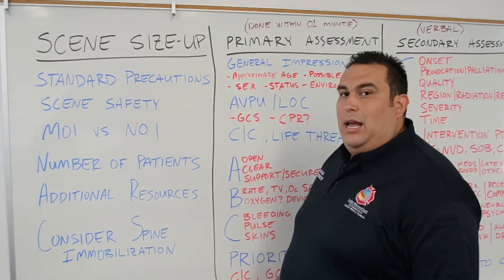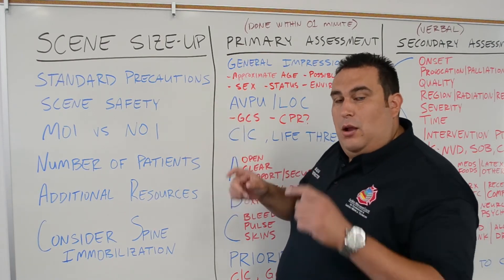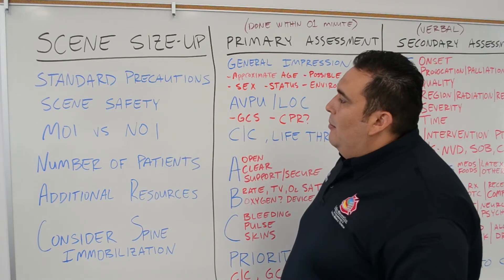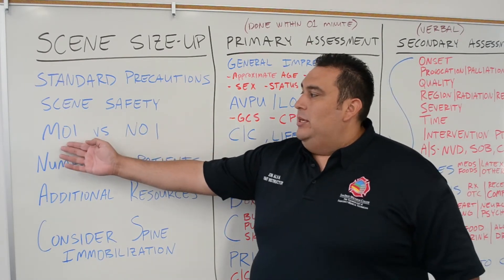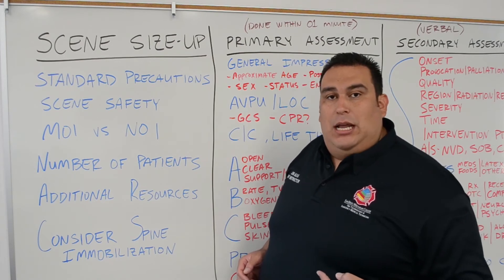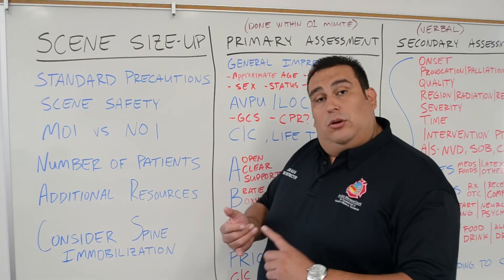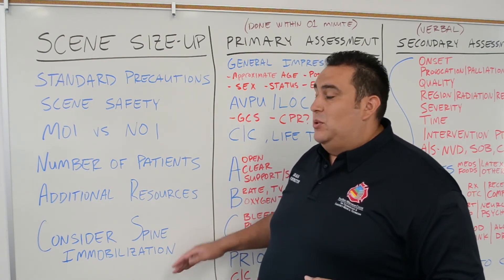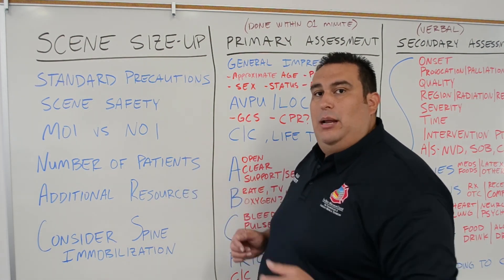Medical Assessment-Scene Size Up (Part 1)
EMT Professor Jon Alva breaks down the patient assessment medical. This video covers the scene size up.